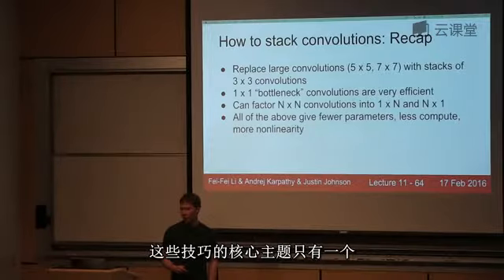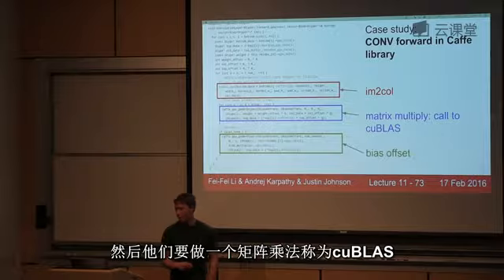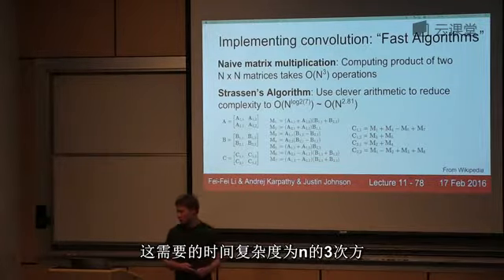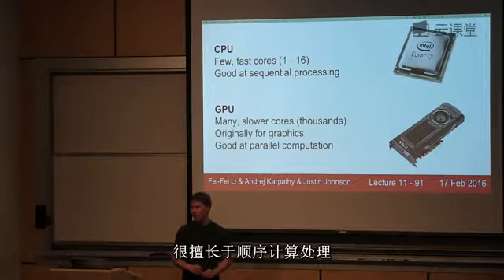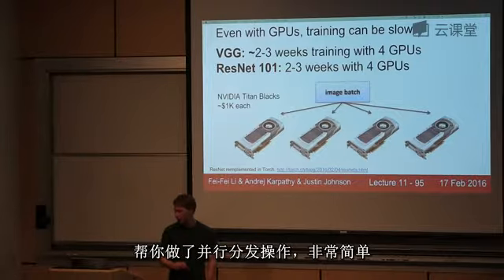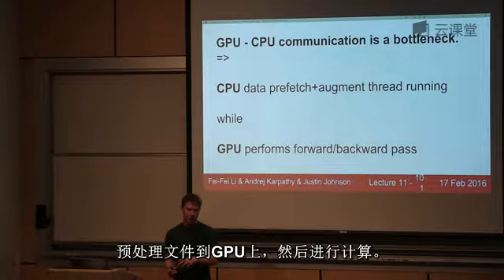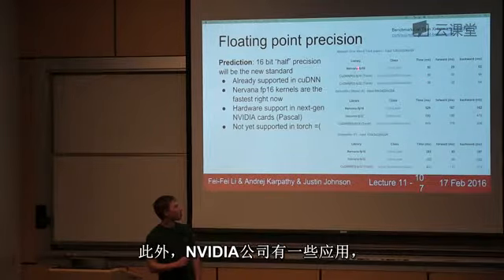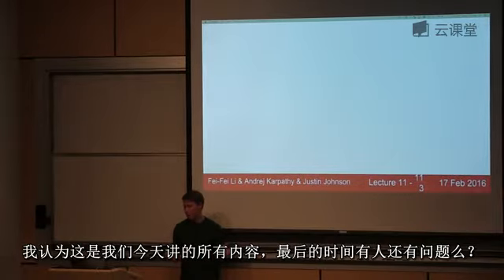11下卷积神经网路工程实践技巧与注意点